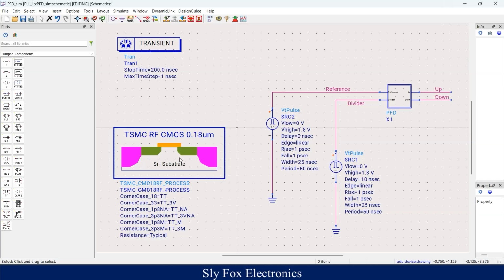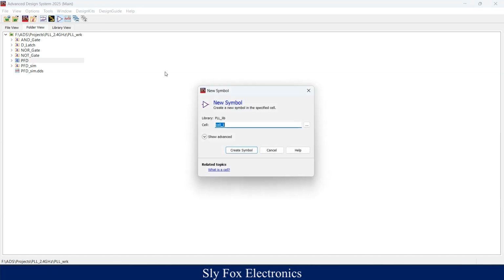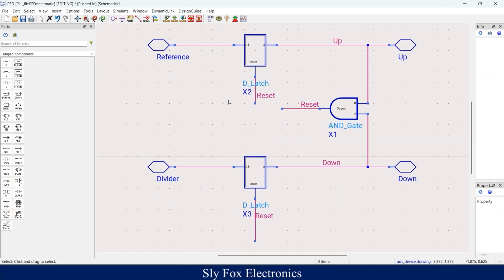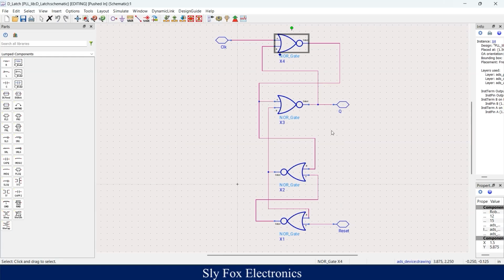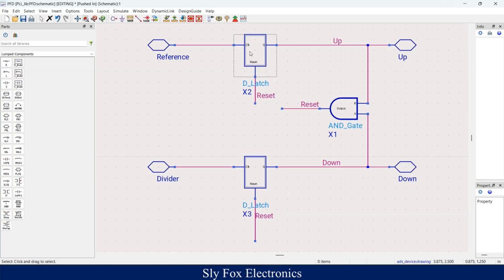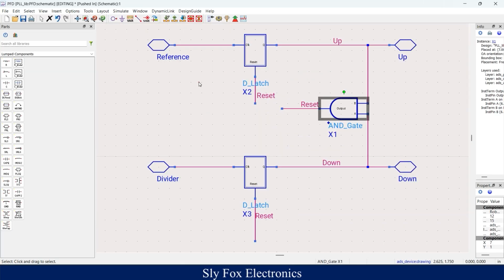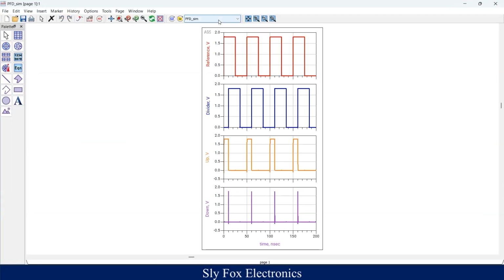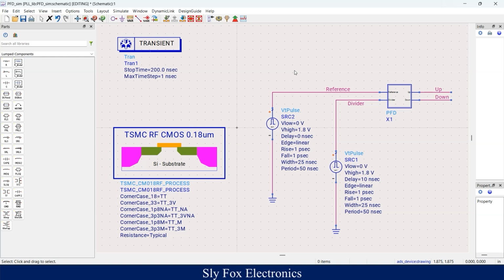What a Real CMOS PFD Looks Like Inside ⚡🔬 | 180nm Transistor-Level IC Design (ADS)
Ever wondered how a real **Phase-Frequency Detector (PFD)** is designed at the transistor level inside an integrated circuit?

In this video, I take you inside the design of a CMOS PFD implemented in **180nm technology**, simulated in **Keysight Technologies Advanced Design System (ADS)**.
You’ll see the full schematic, learn how the detector operates, and analyze the output waveforms that verify its functionality.

This is not a block-diagram explanation — this is **true IC design**, built from transistors up.

📌 In this video you will see:
• Transistor-level CMOS PFD architecture
• Design considerations in 180nm technology
• Simulation setup in ADS
• Output timing waveforms and behavior
• Practical insights for PLL and mixed-signal IC design

This project is part of my ongoing journey into analog and RF integrated circuit design.

If you're interested in **CMOS IC design, PLL blocks, ADCs, RF circuits, or transistor-level simulations**, this channel is for you.

00:00 intro
00:45 Circuit
06:20 Simulation
07:23 Waveform
08:22 Outro

👍 Like the video if you enjoy real engineering content
💬 Comment if you want a full PLL series